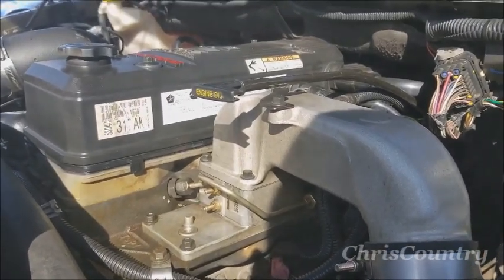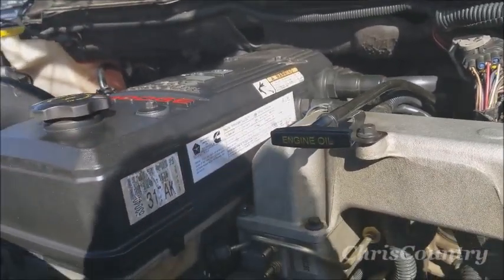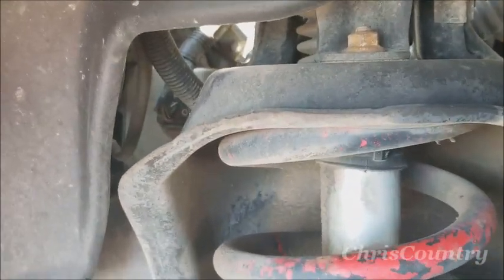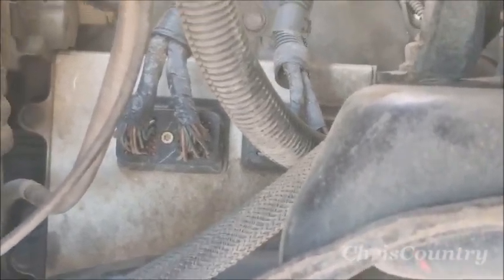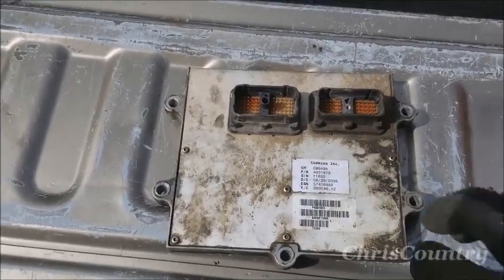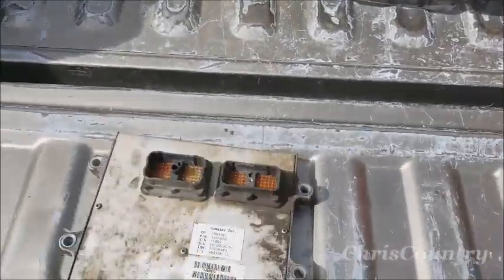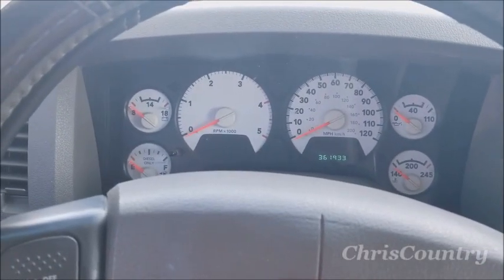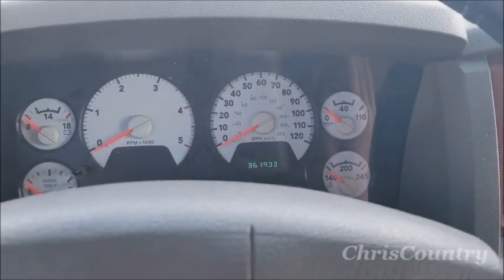ECM Replacement 5.9 Cummins (3rd Gen/Common Rail)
In this video I bring you guys along as I replace the ECM on my truck